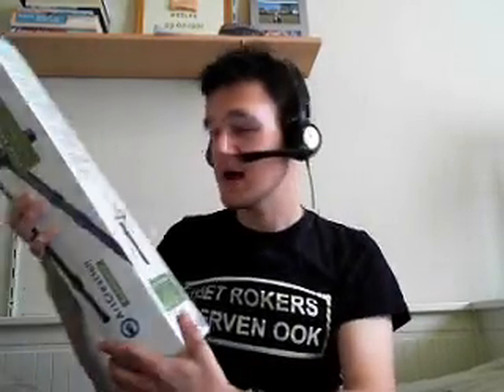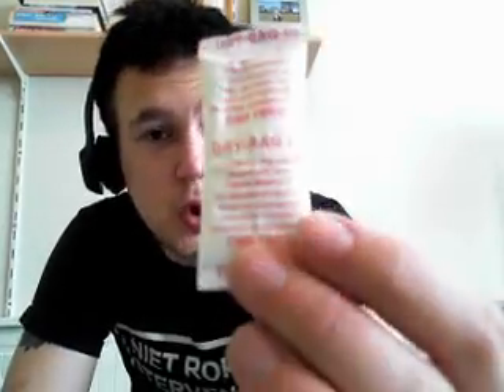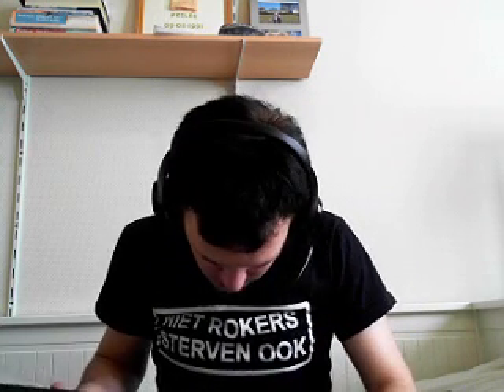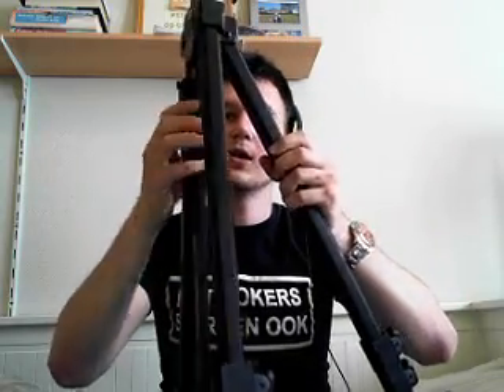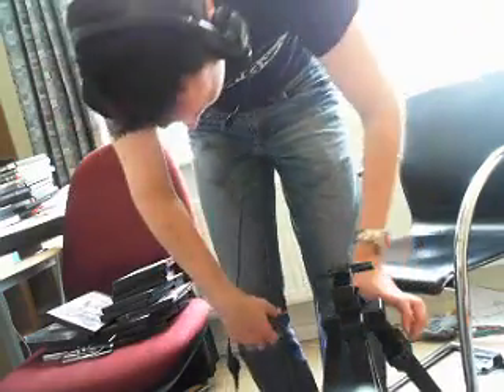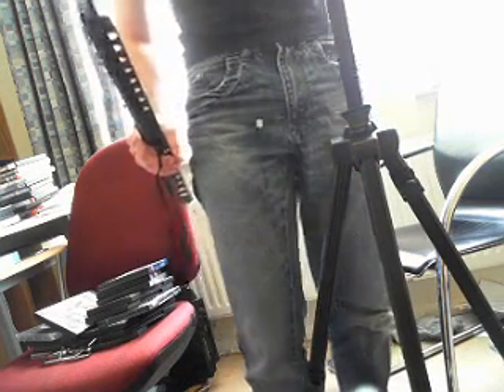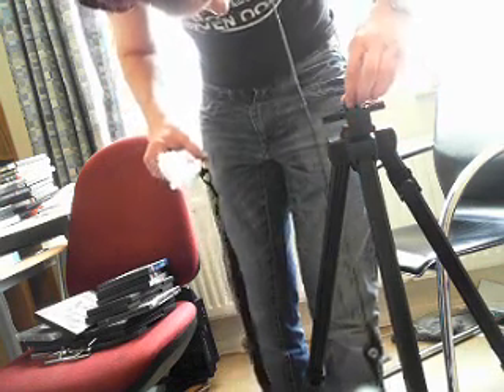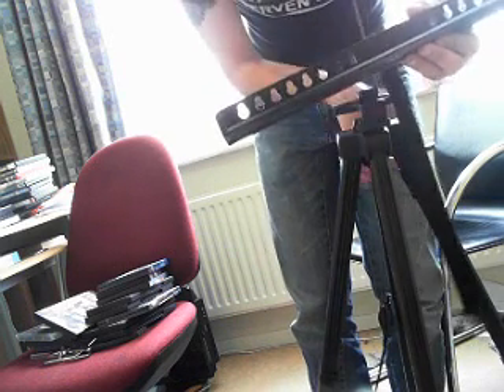Vlog #22 New easel and introduction to vlogging for chaos3459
AAAAAAARRRRGH Skype is failing again :( but thank god I did something that lifted my spirits a little bit, yay for attempting to make a little studio at home and the intention to paint at home!

Stay in touch:
(i'm here a lot of the time)